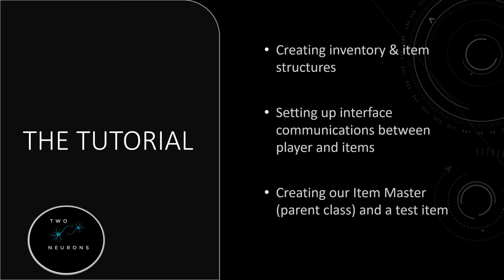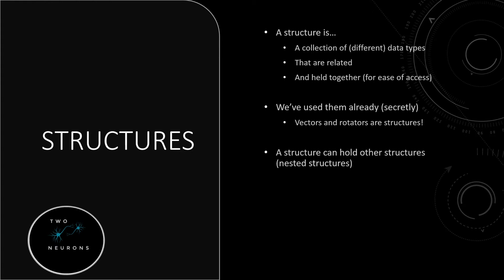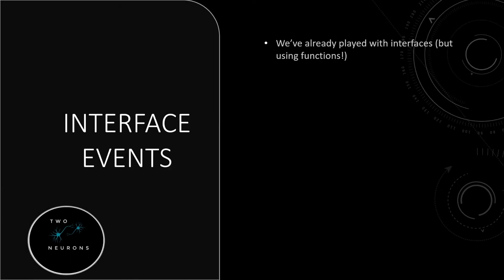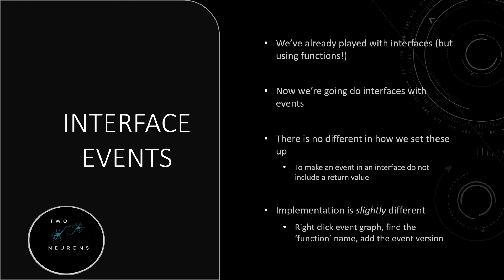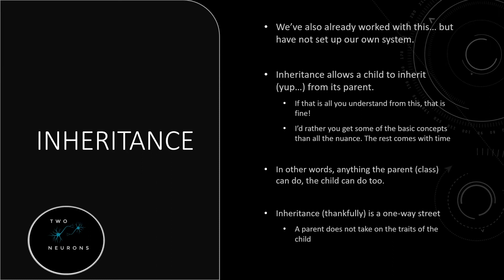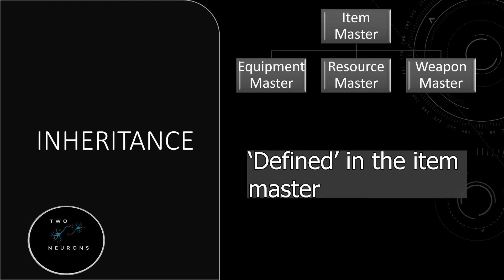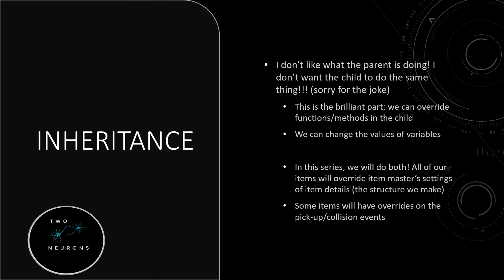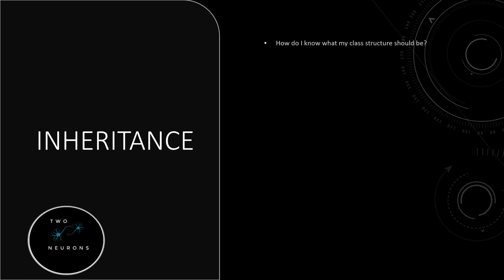10 Prep for Inventory and Item Master [UE4 - Survival Game]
In the prep video for tutorial 10 in this series, we talk about our item system. We will briefly discuss structures and then focus on inheritance.